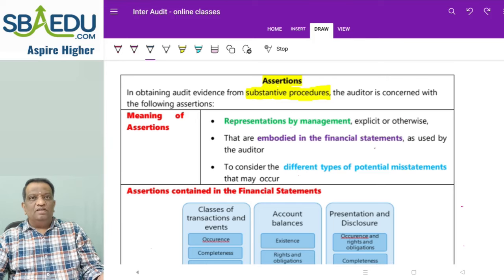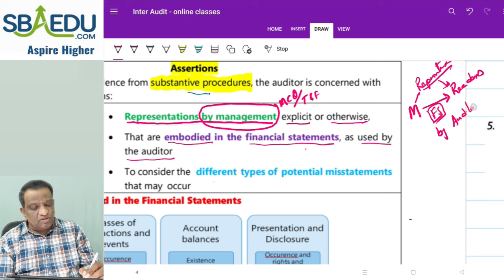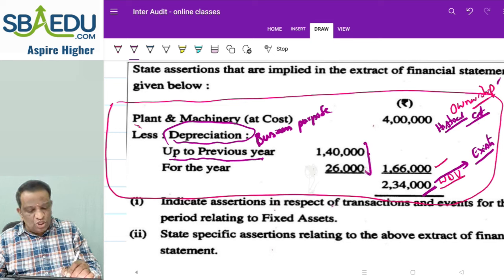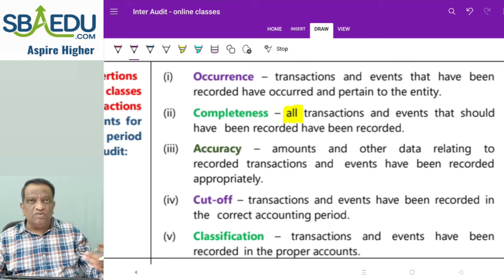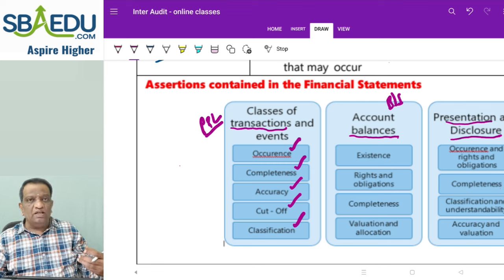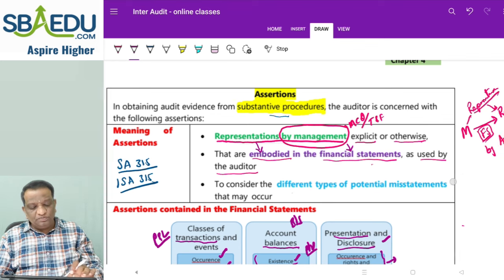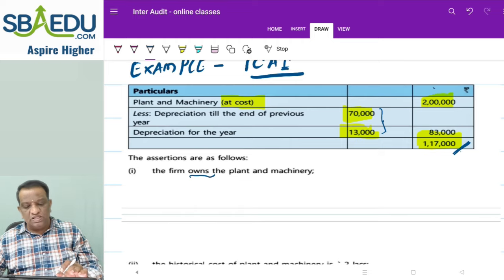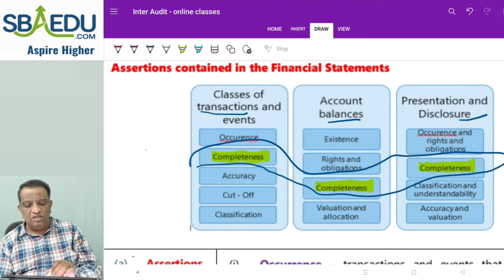CA / CMA Inter Audit - Assertions | Quick Revision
CA/CMA Inter Audit Revision – Assertions Simplified! 🔍

In this video, we’ll revise the crucial topic of "Audit Assertions" as per the CA and CMA Intermediate syllabus. Understanding assertions is key to grasping how auditors verify financial statements. We’ll break down each type of assertion and explain how they apply to different classes of transactions, account balances, and disclosures.

✅What you’ll learn:

* Meaning and importance of Audit Assertions
* Types of assertions (for transactions, balances, disclosures)
* Real-world examples and easy explanations
* How assertions are used in audit procedures
* Exam-focused revision points

🎯 **Ideal for:**

* CA Inter & CMA Inter students
* Quick audit revision before exams
* Strengthening audit fundamentals